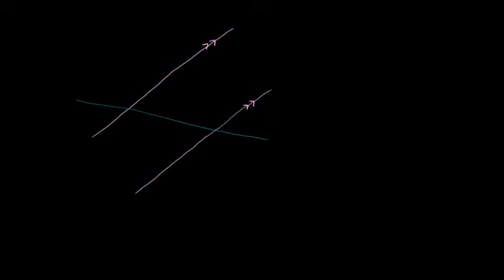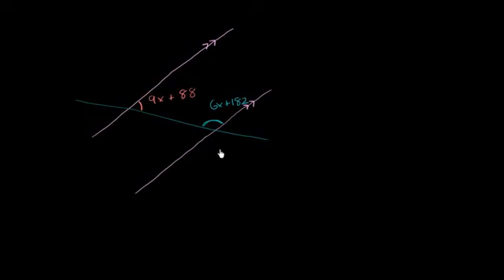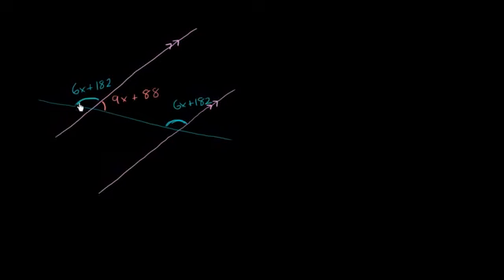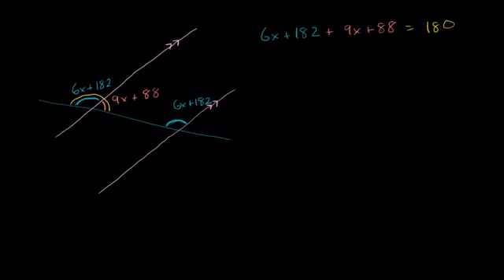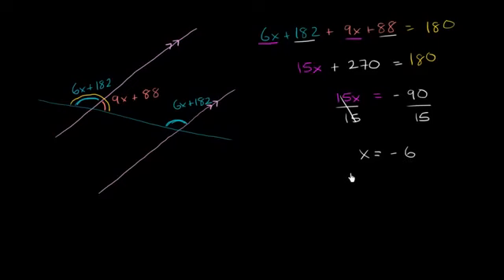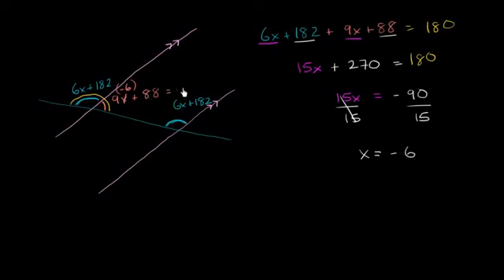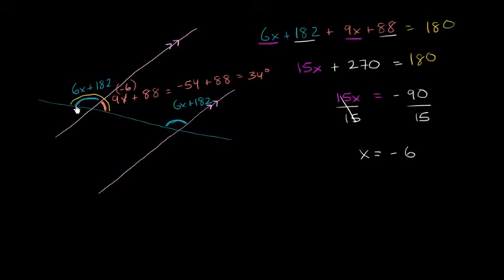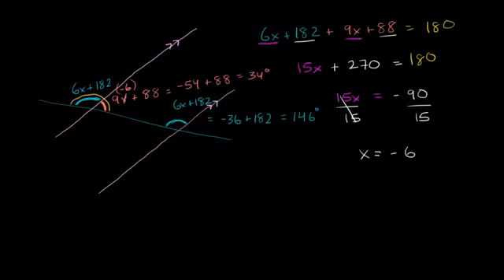Using algebra to find measures of angles formed from transversal